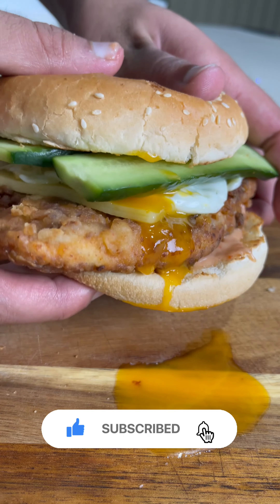The Best Crispy Chicken Sandwich! | Spicy Chicken Sandwich Recipe! | THE PLATED FEAST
Lets make an amazing homemade Crispy Chicken Sandwich!